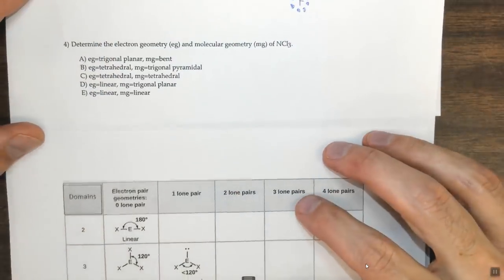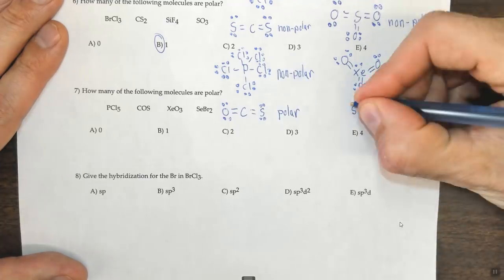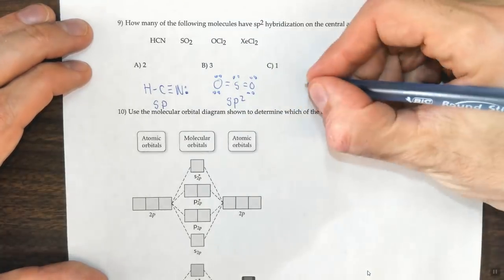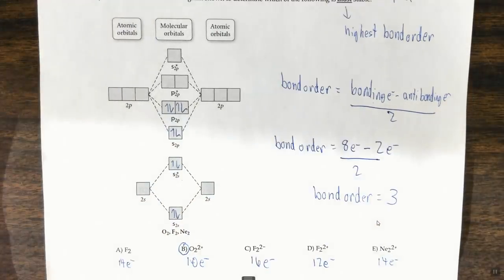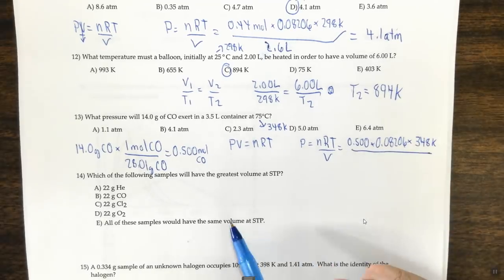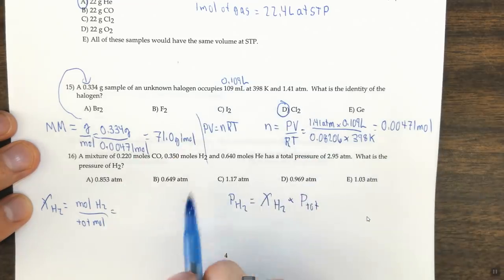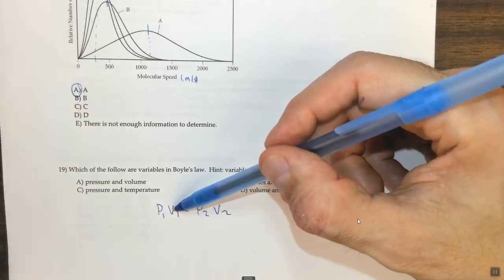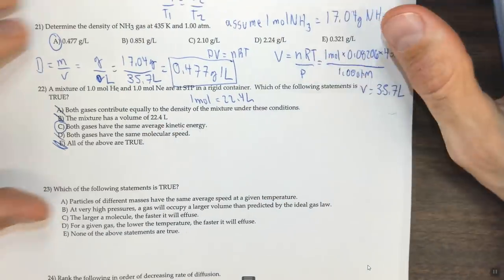Chapter 9 and 10 Problem Set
Question 1: 0:22
Question 2: 1:32
Question 3: 3:11
Question 4: 4:27
Question 5: 6:09
Question 6: 7:34
Question 7: 10:29
Question 8: 12:58
Question 9: 14:32
Question 10: 17:16
Question 11: 20:55
Question 12: 23:58
Question 13: 26:09
Question 14: 27:43
Question 15: 28:42
Question 16: 31:01
Question 17: 34:24
Question 18: 36:24
Question 19: 38:51
Question 20: 39:40
Question 21: 40:22
Question 22: 42:38
Question 23: 44:33
Question 24: 46:02
Question 25: 47:16